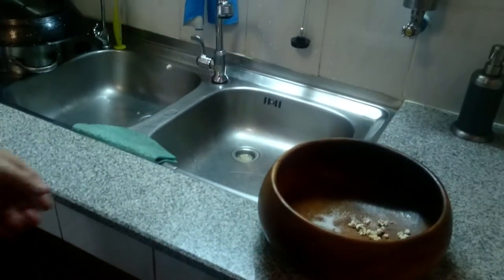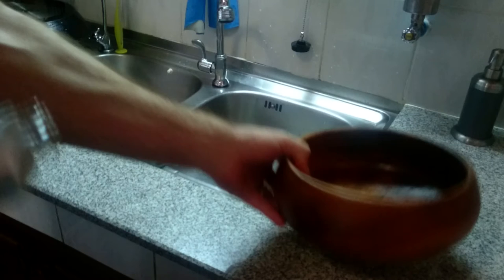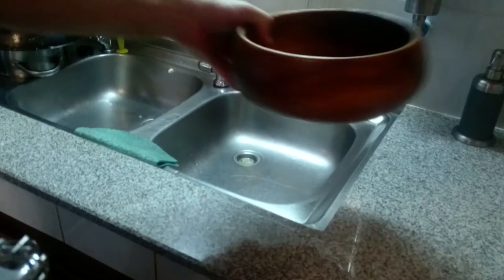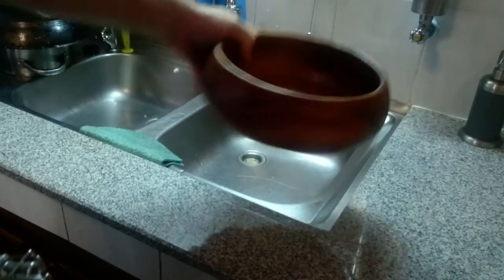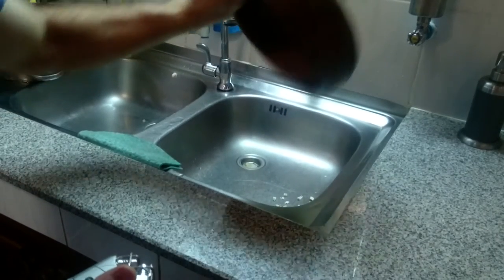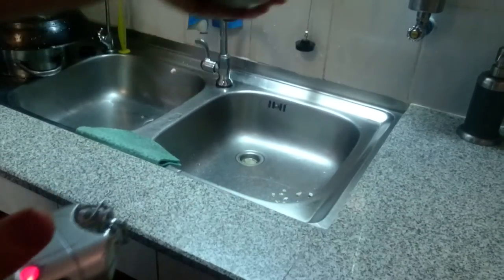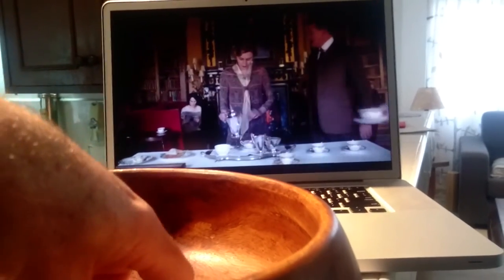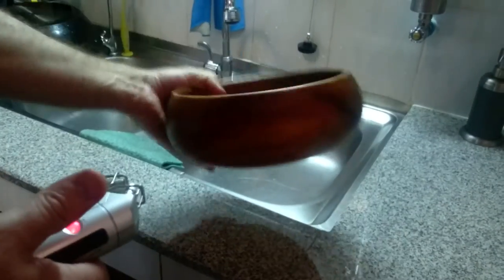The Popcorn Swirl Method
No more endless washing and wiping of all that salt and kernel waste from your favorite popcorn bowl! Now, just swirl and swish!